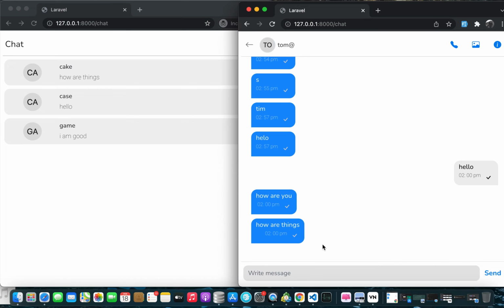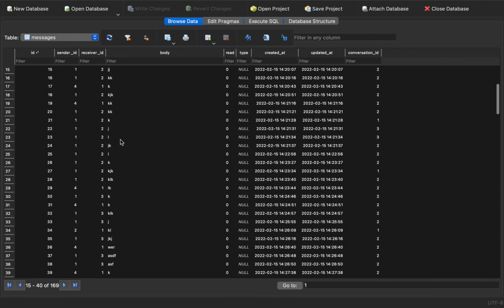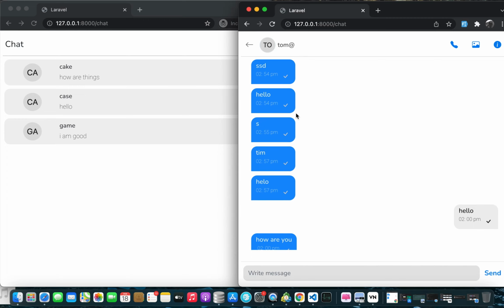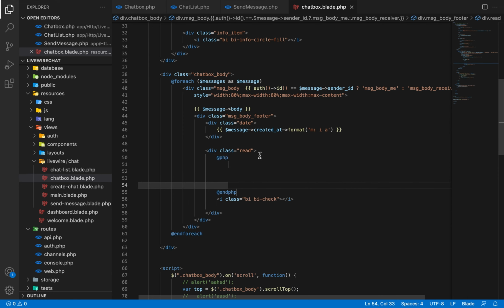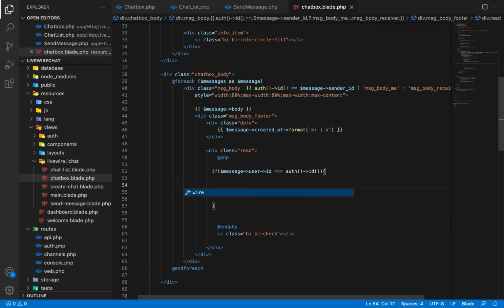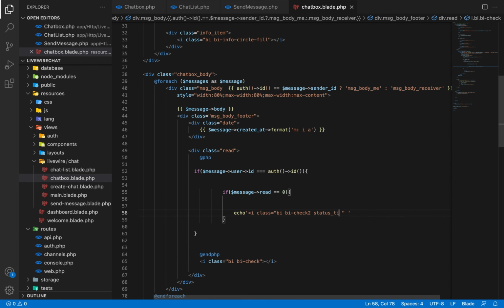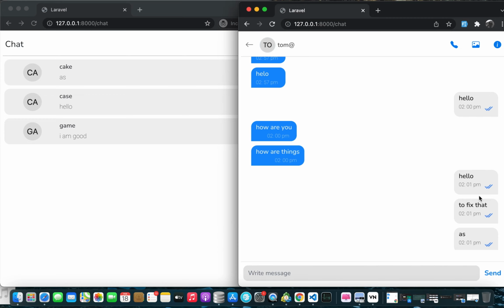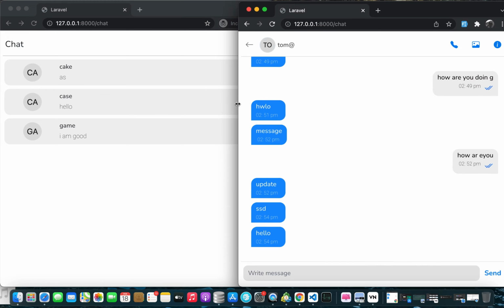34 Show blue ticks (Laravel-Livewire Chat-Message App Tutorial)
(Laravel-Livewire Chat-Message App Tutorial)

if you prefer, check out the Udemy paid course so that you can  watch the videos tutorial using organized sections and sub sections